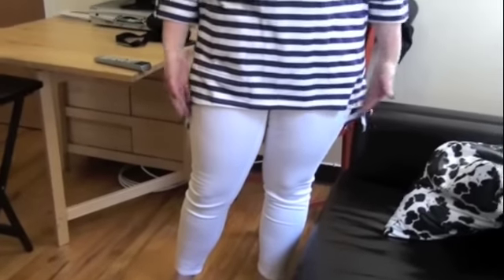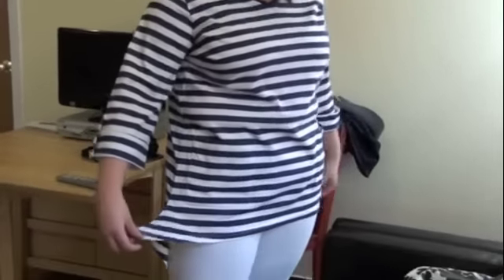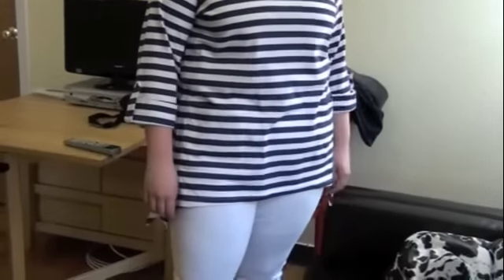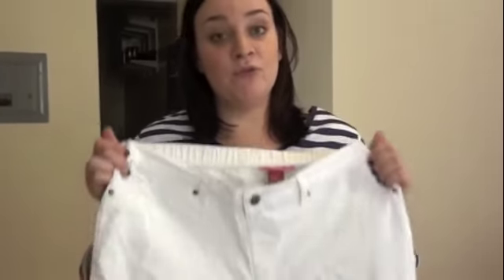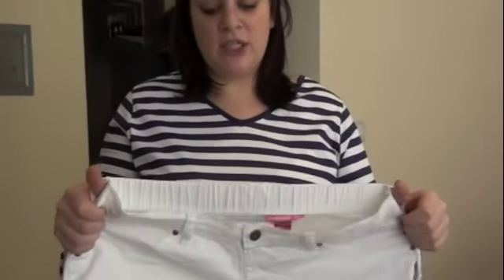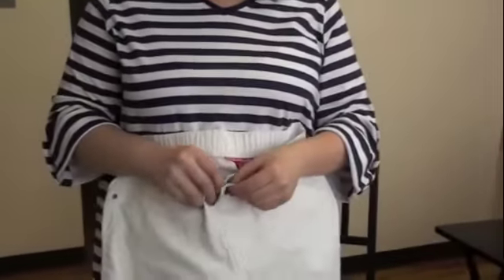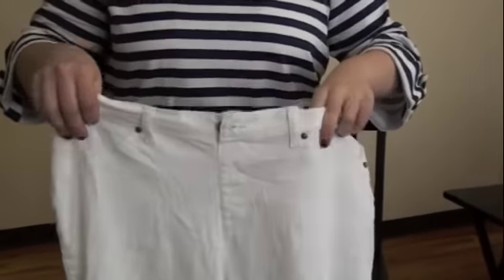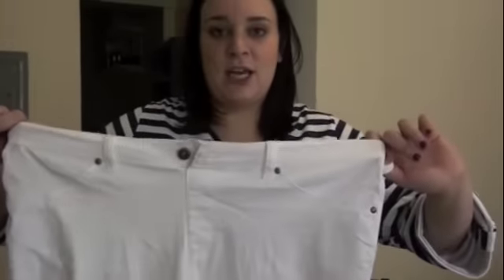Woman Within Spring '11 Preview Horizontal Stripes (Plus Size Steals Review!)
The nautical look is a trend we're following for Spring 2011.  We reviewed Woman Within's horizontal striped knit tunic (see what we did and didn't like!) with white leggings from  this plus size retailer's Spring Preview catalog.